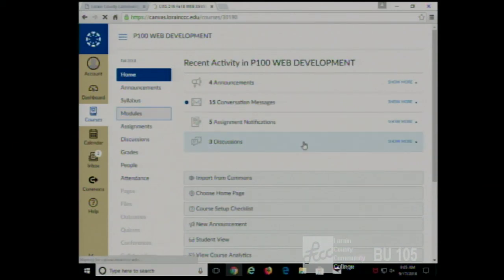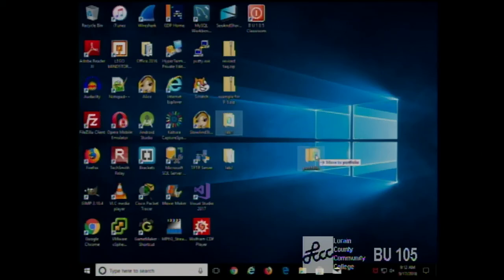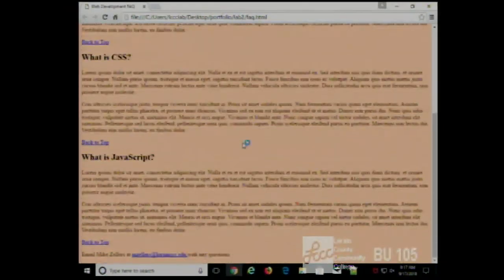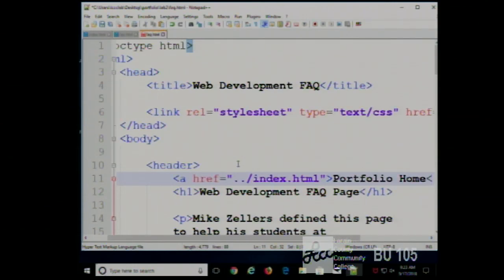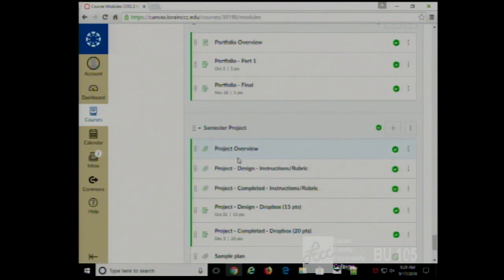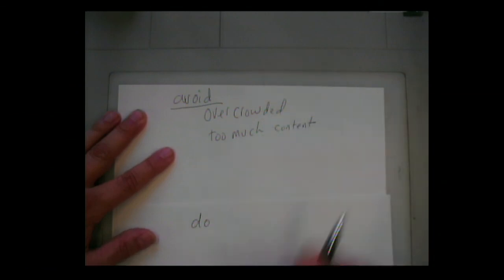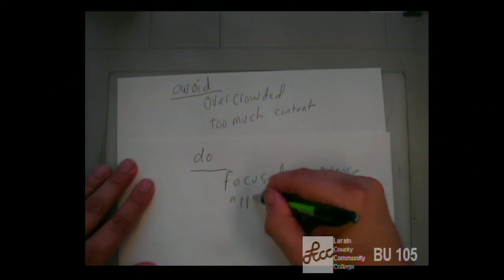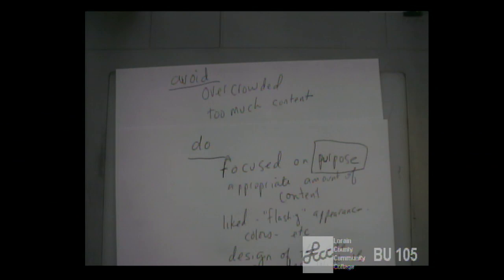CISS216 - Web Development - Spring 2018 - Week 5, Lecture 1 - September 17, 2018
Start of Web Design Discussion